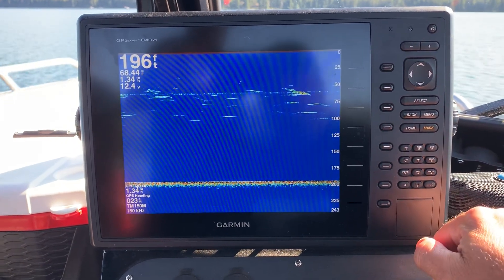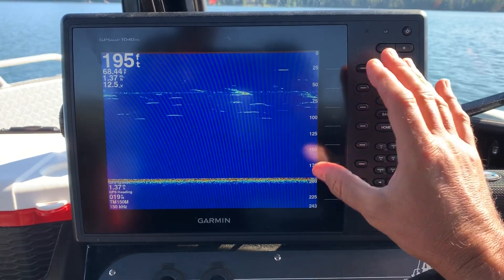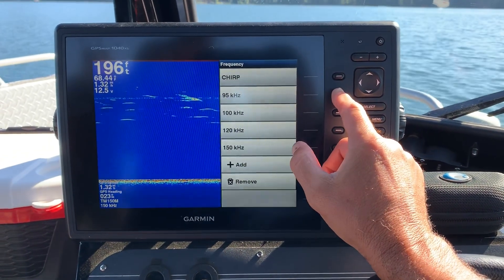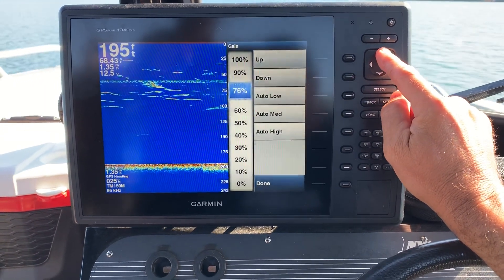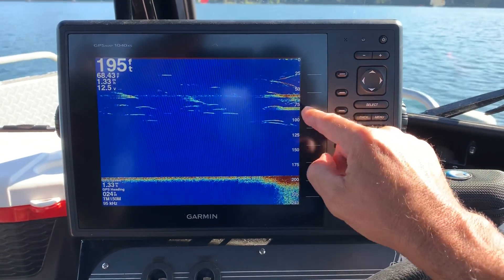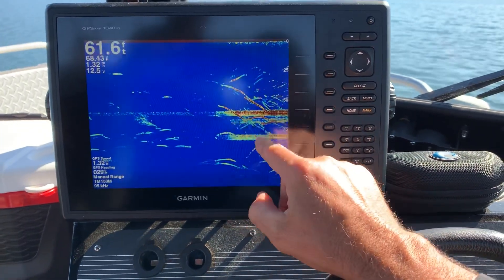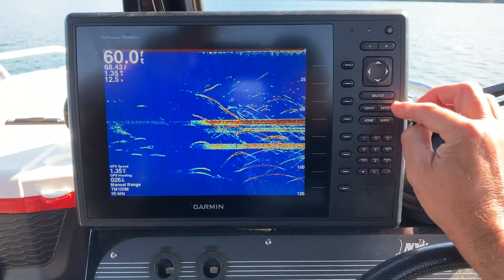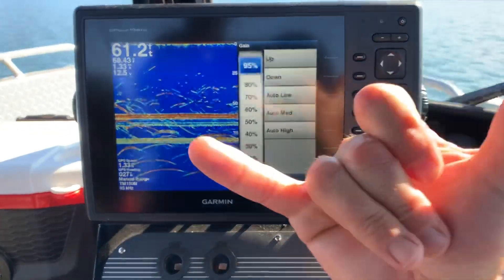Garmin Tech Tip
How to dial in your fish finder.